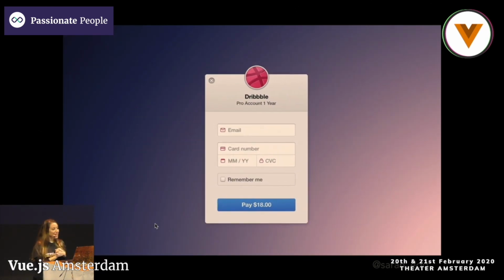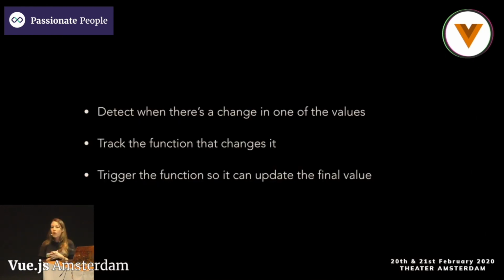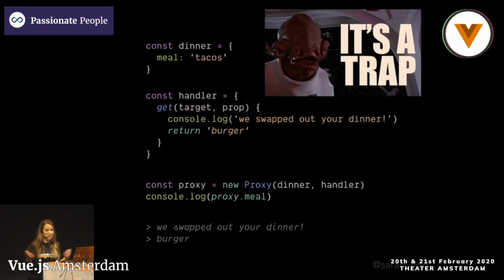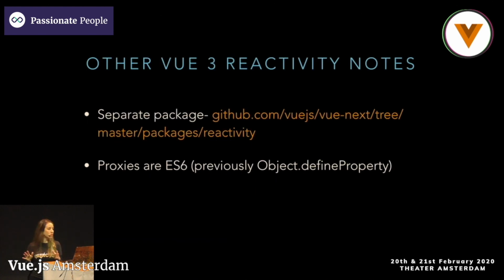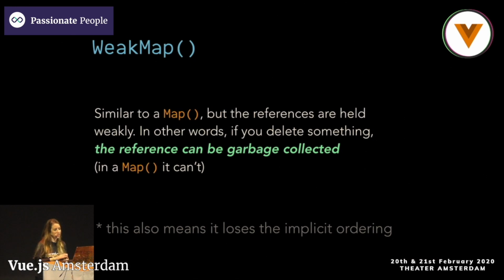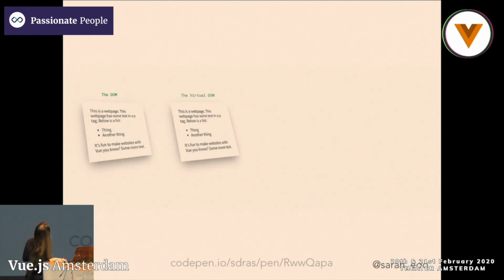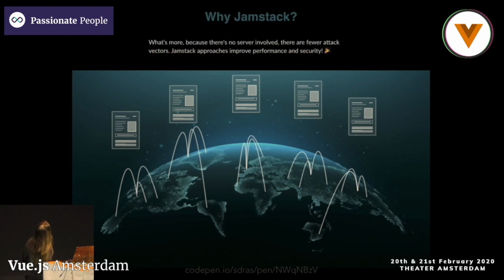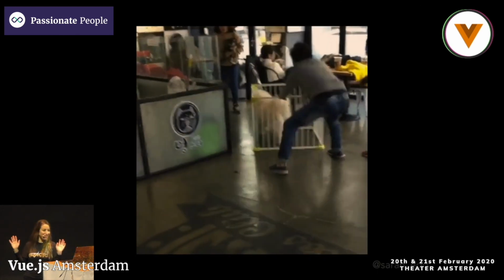Sarah Drasner - An Animated Guide to Vue 3 Reactivity and Internals - Vue.js Amsterdam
Sarah Drasner - An Animated Guide to Vue 3 Reactivity and Internals

VP of DX @Netlify |Core Team @vuejs | Co-organizer @ConcatenateConf

Sarah Drasner is an award-winning Speaker, Head of Developer Experience at Netlify, Vue core team member, and Staff Writer at CSS-Tricks.